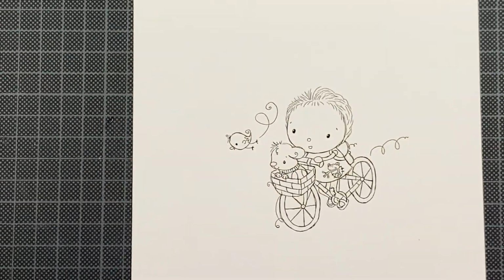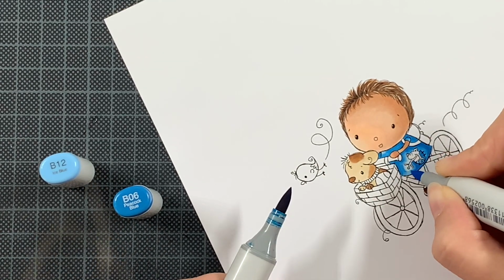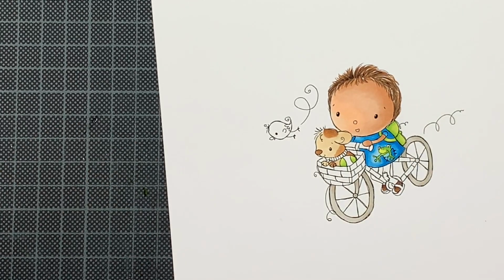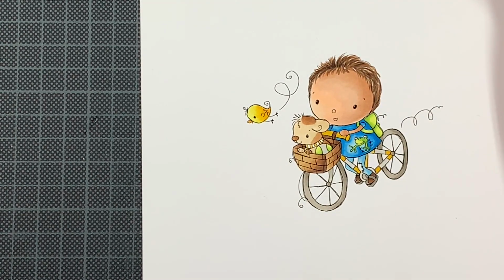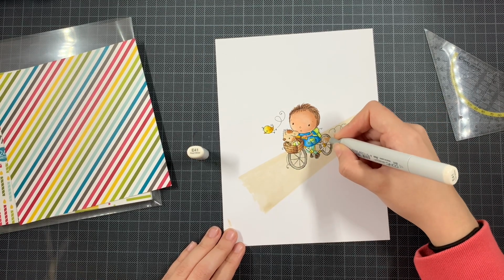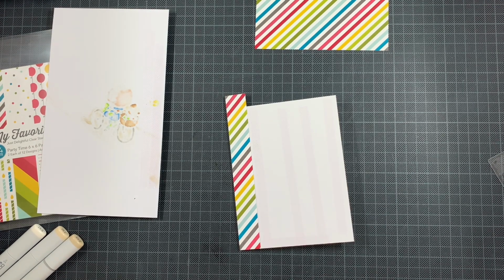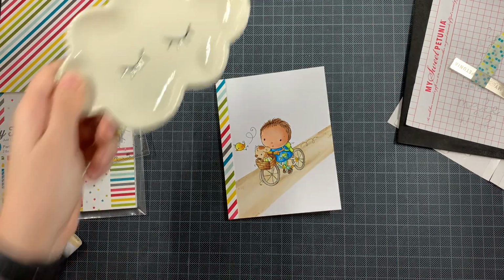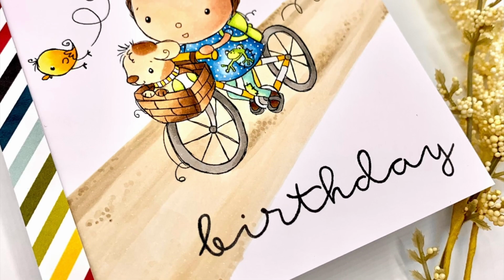BIRTHDAY CARD: Rachelle Anne Miller - Bike Ride (digital stamp)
Hello, welcome back. My name is Lien and today I am sharing a new card using a design from Rachelle Anne Miller Designs. This digital stamp is called Bike Ride, I used it to create a birthday card, what would you create with it?

Color combination (Copic Markers):
Skin: E13, E11, E01, E00
Hair, shoes: E47, E57
Dog: E53, E51 / E57, E33
Basket: E59, E33, E53
Yellow: Y17, Y15, Y13, Y11
Green: YG23, YG00
T-shirt: B06, B12, B000
Pants: B12, B000, Y11
Grey: W6, W3 / W3, W1
Grounding: E43, E42, E41